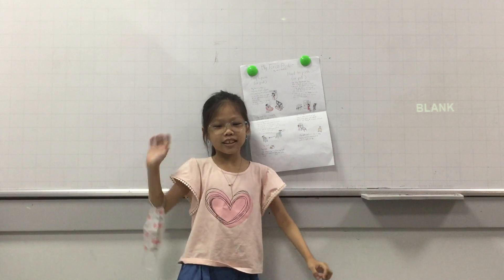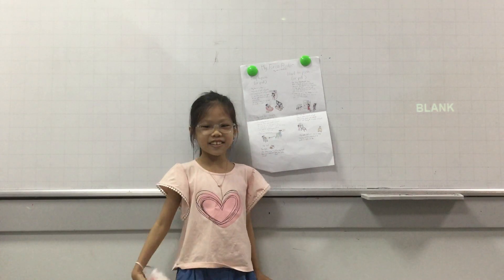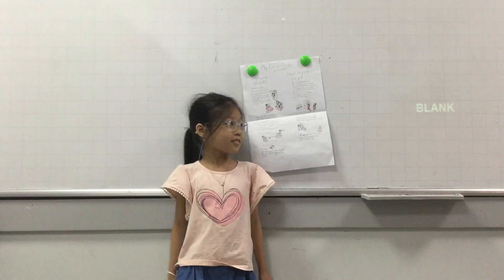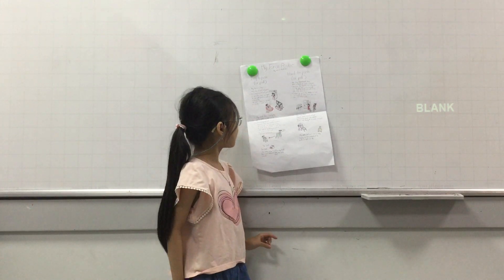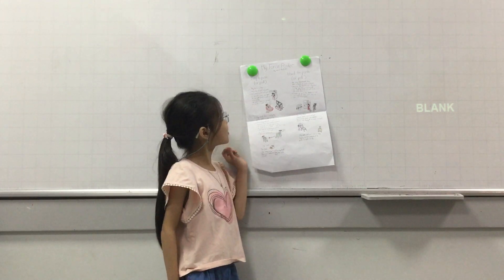D2-2203 Presentation - Khánh An